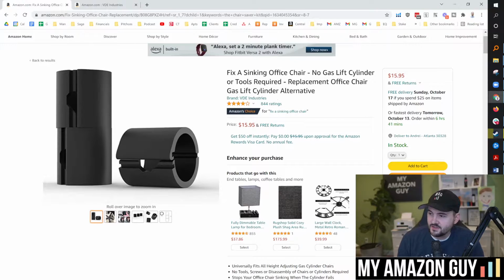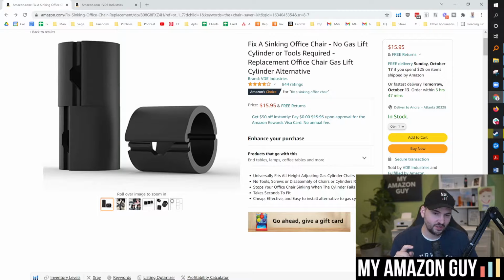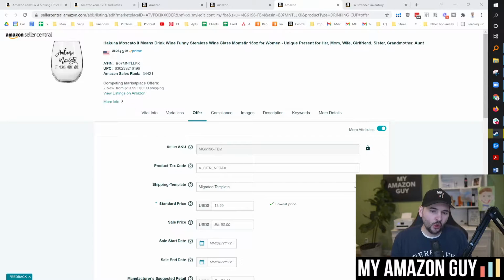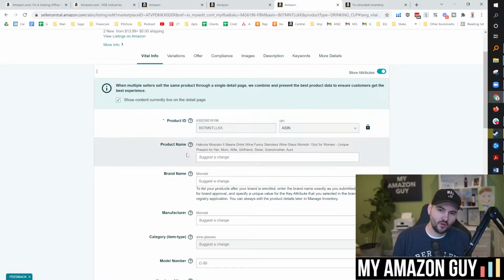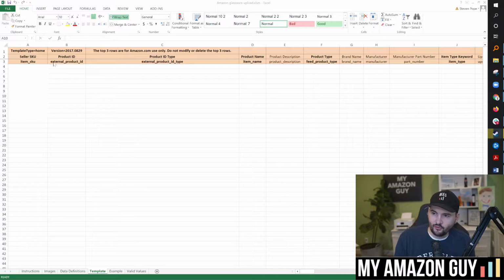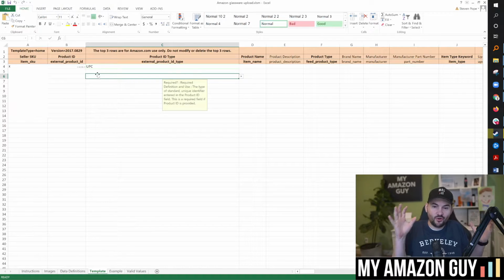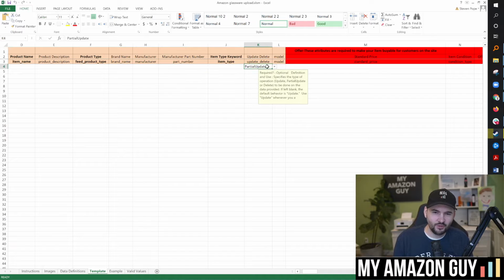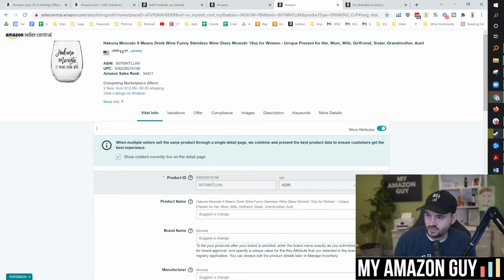[SOLVED] Product NOT Linking to Brand Store - Amazon FBA Troubleshooting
Load a UPC to your product, it will fix this!

Podcast.MyAmazonGuy.com
YouTube.com/MyAmazonGuy